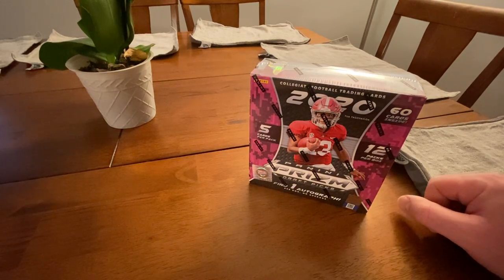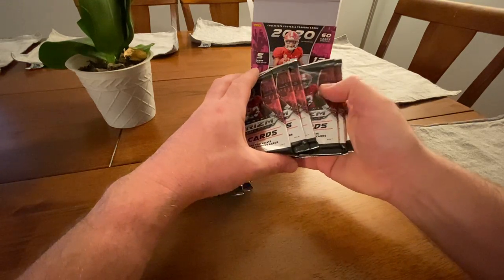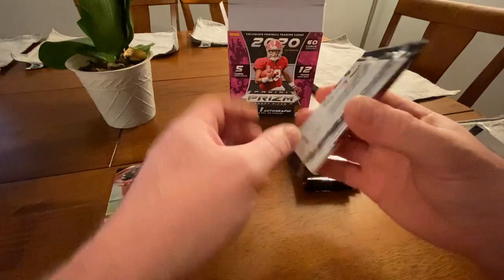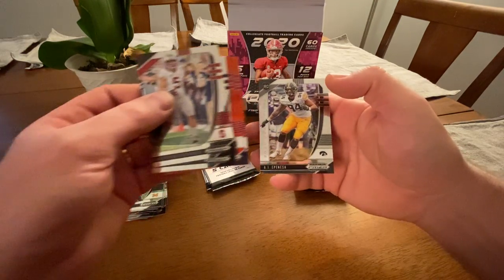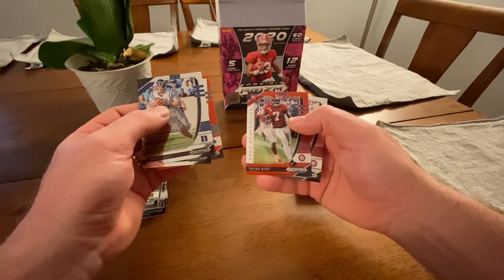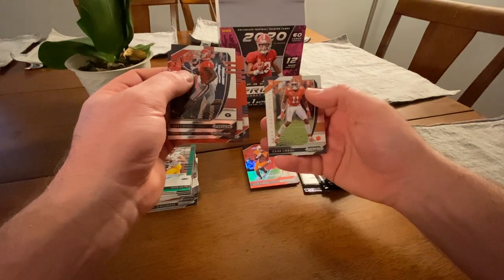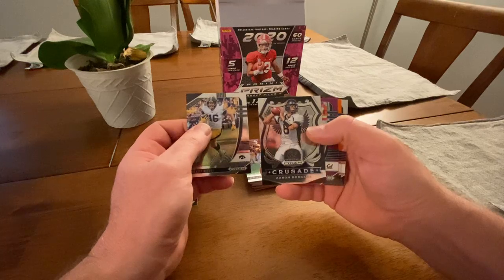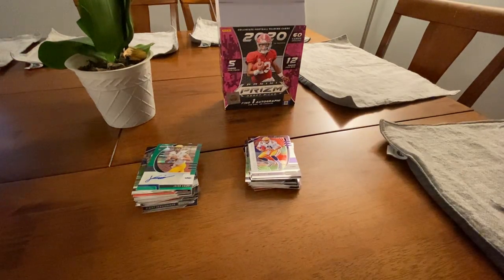Panini 2020 Prism Draft Picks Football Mega Box Break and Giveaway!!!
You have until 11:59 pm April 26, 2020 to enter. Winners will be announced the following day. We will be doing special openings when we hit milestone subscription numbers. Two winners will be announced. One for the stack on the left and one for the stack on the right.